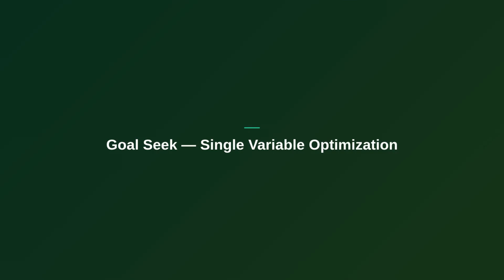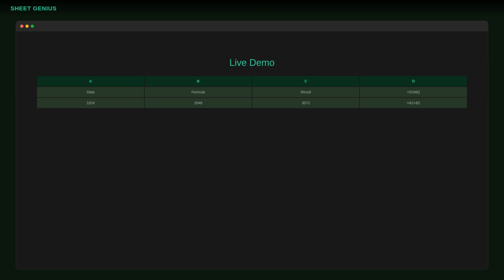How to Use Goal Seek and Solver for What-If Analysis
In this video: How to Use Goal Seek and Solver for What-If Analysis